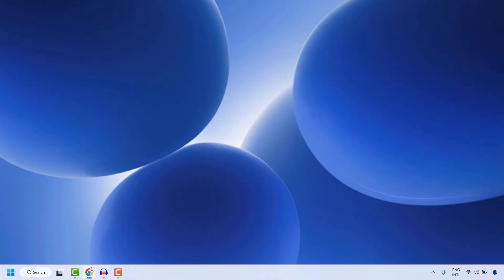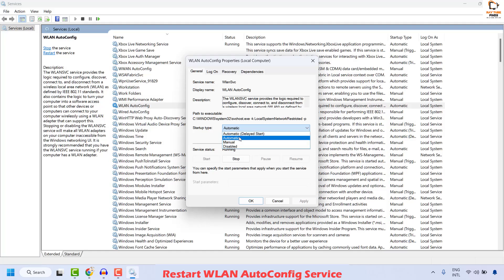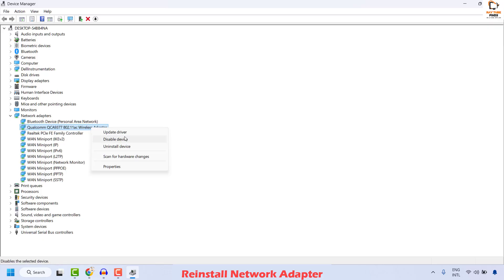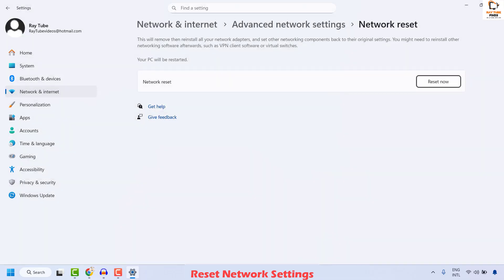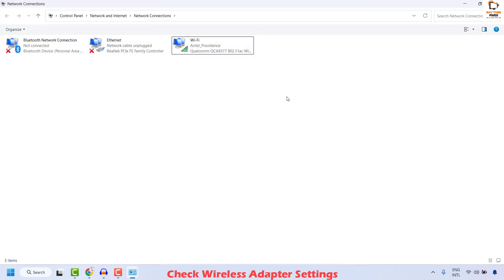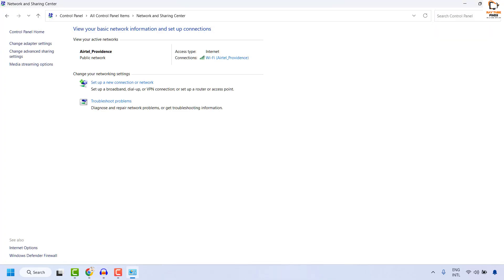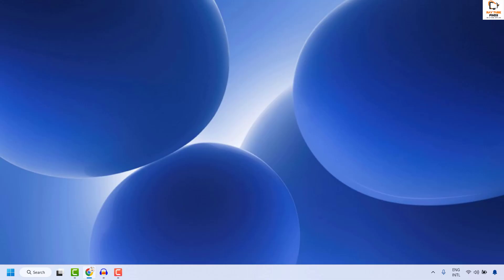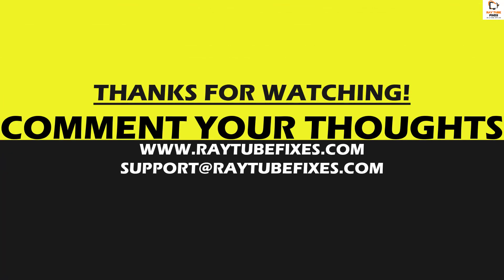How to Fix Windows Could Not Start the WLAN Auto Config Service Error in Window 11 and Windows 10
To fix the error 'Windows Could Not Start the WLAN Auto Config Service', follow these targeted troubleshooting steps to restore Wi-Fi functionality on your Windows system.

Key Solutions
1. Restart WLAN AutoConfig Service
Press Windows + R, type services.msc, and hit Enter.

Locate WLAN AutoConfig in the list, right-click, and select Properties.

Set the Startup type to Automatic and click Start.

Click Apply, then OK, and restart your computer.

2. Reinstall Network Adapter

Expand the Network adapters section.

Right-click your wireless adapter and select Uninstall device.

Restart your computer; Windows will reinstall the driver automatically.

3. Run Network Troubleshooter
Go to Settings -- System -- Troubleshoot -- Other Troubleshooters (or Update & Security -- Troubleshoot on older Windows versions).

Click on Network and Internet or Internet Connections and select Run.

4. Reset Network Settings
Open Settings -- Network & Internet -- Advanced Network Settings -- Network Reset.

Click Reset Now and restart your system.

5. Check Wireless Adapter Settings
Go to Control Panel -- Network and Internet -- Network and Sharing Center -- Change adapter settings.

Ensure your wireless adapter is enabled.

6. Edit Windows Registry (Advanced)
Open Registry Editor (regedit).

Navigate to:
HKEY_LOCAL_MACHINE\SYSTEM\CurrentControlSet\Services\Dhcp

Double-click DependOnService and remove all entries except for Afd.

Restart your PC after saving changes.

7. Restart Your Router
Unplug your router, wait for 30 seconds, plug it back in, and allow it to fully reboot.

8. Disable Airplane Mode
Ensure Airplane Mode is turned off, as it disables all wireless communications.

Troubleshooting Tips
If the issue persists after applying these steps, check for Windows Updates and update your wireless network drivers from the manufacturer’s website.

Temporarily disable antivirus or firewall software to ensure they're not blocking network services.

These solutions target driver issues, service misconfigurations, and system glitches that commonly cause the WLAN AutoConfig service failure on Windows computers.

Applies to:
Windows could not start the WLAN AutoConfig Service
How can I enable the Wireless AutoConfig Service? ...
Fix – Windows Could Not Start the WLAN AutoConfig Service
How To Fix Error 'Windows could not start the WLAN Autoconfig ...
WLAN Autoconfig won't start
WLAN auto config is showing error 1068 - Microsoft Q&A
Fix: Windows Could Not Start the WLAN AutoConfig Service [Guide]
WLAN AutoConfig service not starting
windows could not start the WLAN AutoConfig service error 1068
cannot start WLAN AutoConfig
can't start WLAN AutoConfig service
WLAN AutoConfig Service not working - Unable to access internet ...
Wireless network connectivity issues troubleshooting - Windows Client
Windows 11 - WLAN Autoconfig not working on startup
How to Fix the "Windows Could Not Start the WLAN AutoConfig ...
Error 1068, Windows Could Not Start the WLAN Autoconfig Service
Fixed - Error 1068, Windows Could Not Start the WLAN AutoConfig Service
error 1068, windows could not start the WLAN
windows could not start the WLAN AutoConfig error 1068
WLAN AutoConfig not starting error 1068
error 1068 WLAN AutoConfig
windows could not start WLAN AutoConfig
windows could not start WLAN AutoConfig service error 1068
Windows cannot start the WLAN Autoconfig service on local computer
Fix: Windows Could Not Start the WLAN AutoConfig Service [Step ...
5 Ways to Fix "The Windows wireless service is not running on this ...
Start WLAN AutoConfig (WLANSVC Service) On Windows 11 Laptops
FIX: WLAN AutoConfig Service Not Running Error 1067 in Windows 10